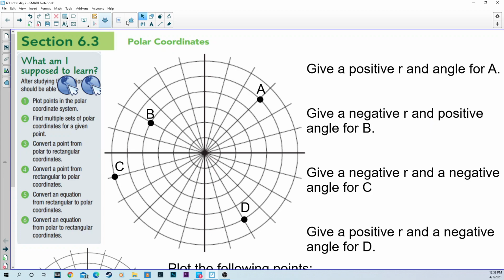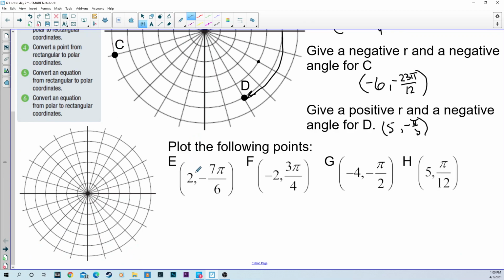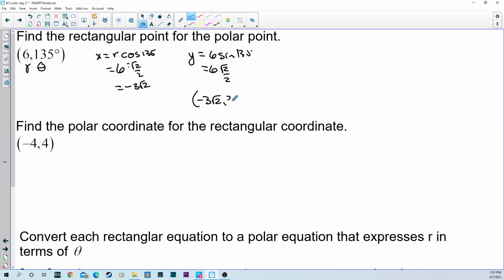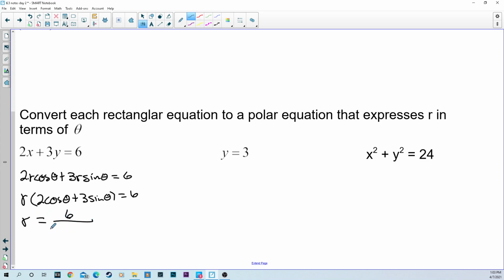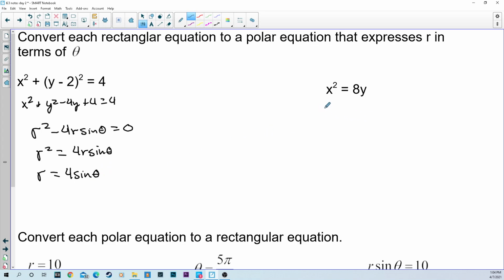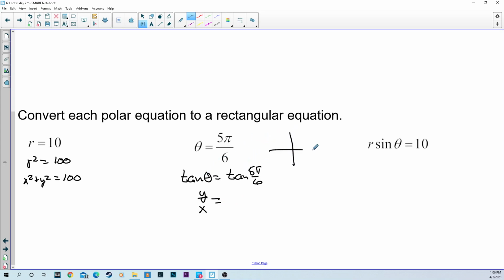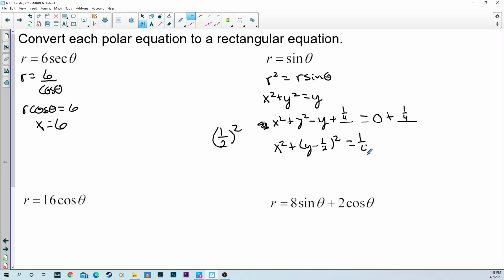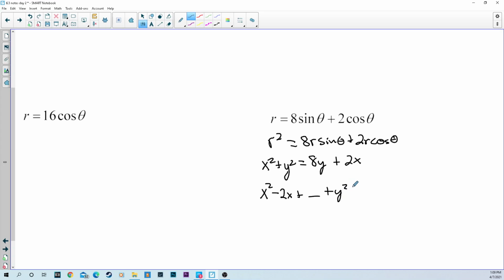HPC Section 6.3 Day 2 In class Notes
Plotting polar points and converting from polar to rectangular equations